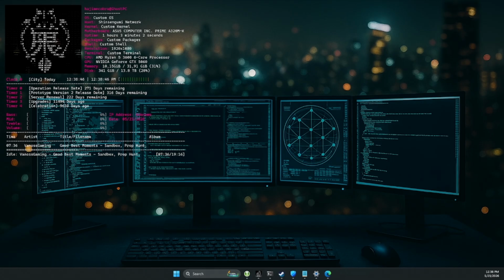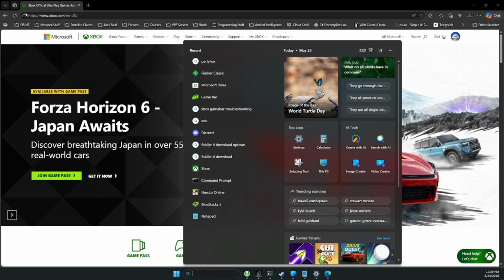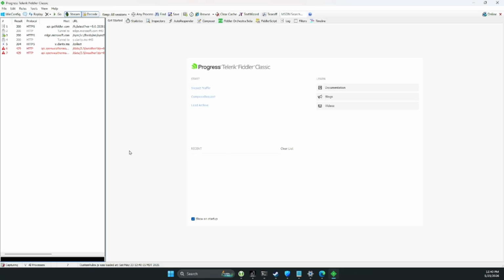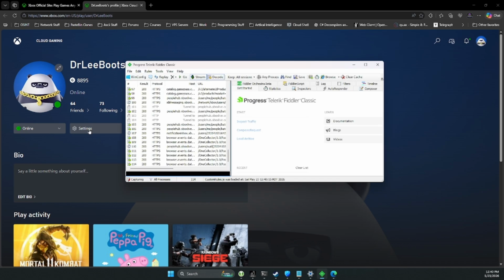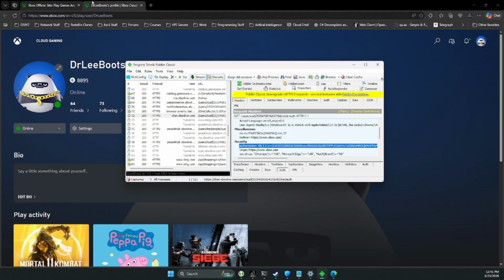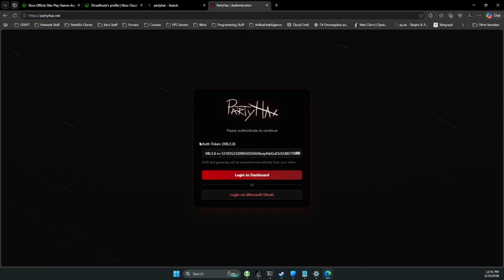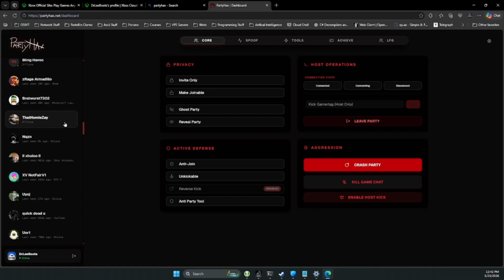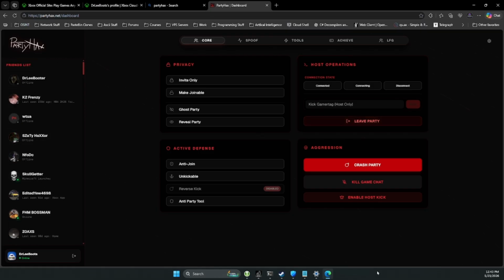How To Setup A Xbox Live Party Tool In 2026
Hello Everyone Cobra from the Skid Nation YouTube Channel Todays Video Is

Going Over how to set up and authenticate an Xbox live party tool using the xbl 3.0 token Todays Video Was a Bit rushed so my vocab words wasn't

wording I once again apologize there are more videos that are likely to come out soon regarding a couple more things on Xbox i haven't yet to post please

watch the video all the way through for majority of understanding and please pay attention to the disclaimers as I'm not going to want to be held

responsible for people's accounts / consoles if they decide to misuse some of this stuff and get banned

▼▬▬▬▬ PartyHax - Shadow Gardens Party Tool ▬▬▬▬▬▼
partyhax - net (incase the TOS on YouTube Gets A Little Petty

▼▬▬▬▬ DISCORD SERVER ▬▬▬▬▬▼
SkidNation x Shinsengumi Discord Server